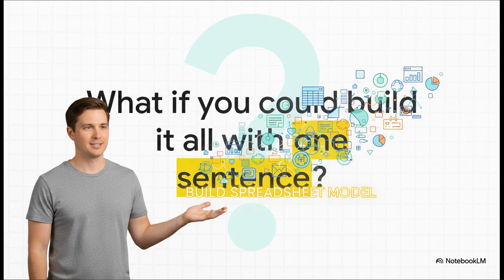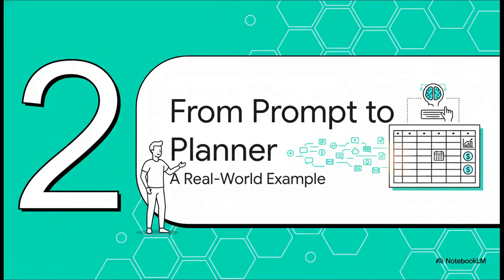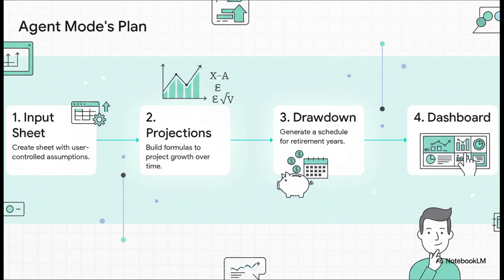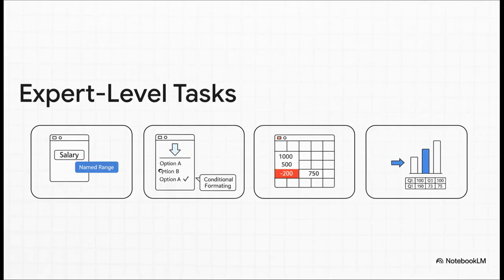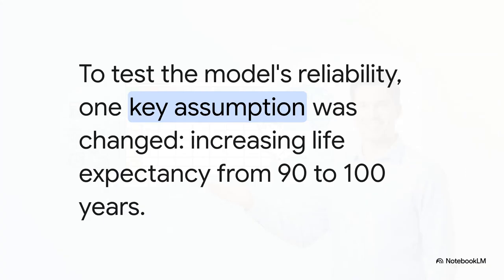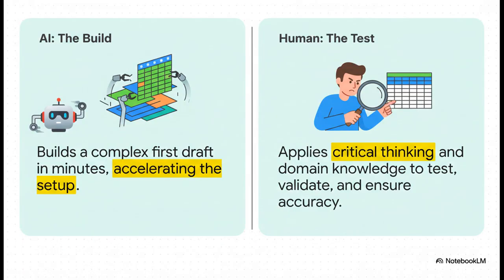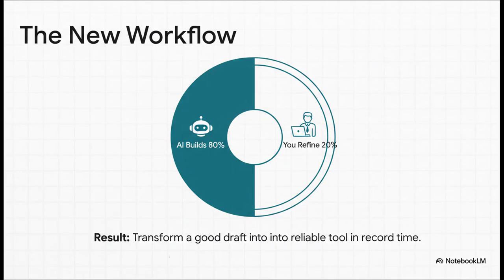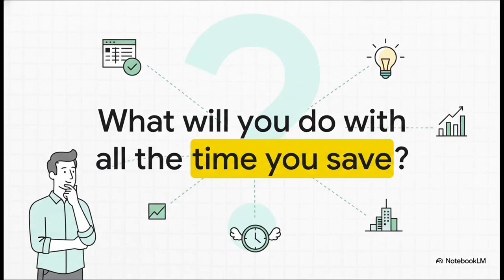Microsoft Agent Mode is HERE: Build Entire Spreadsheets Automatically with GPT-5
The Microsoft Agent Mode is HERE: Build Entire Spreadsheets Automatically.
Stop wasting hours on manual data entry! Microsoft just unleashed Agent Mode in Excel and Word, marking a massive shift from basic AI assistants to full-scale agentic workflows that can build entire spreadsheets, linked sheets, and complex financial models from a single prompt. This video dives into the new era of "vibe working," where Microsoft 365 Copilot moves beyond simple chat to orchestrate multi-step tasks like merging sheets and reshaping data automatically. We’re testing the GPT-5 powered orchestration against the 71.3% human benchmark to see if this AI automation is truly ready to take over your 9-to-5
In this video, you’ll learn:
• How to activate Frontier features in your Admin Center
• The secret to building a full retirement planner or loan calculator with one sentence
• Why "polished does not mean correct" and how to use Human-in-the-Loop (HITL) strategies to catch AI hallucinations